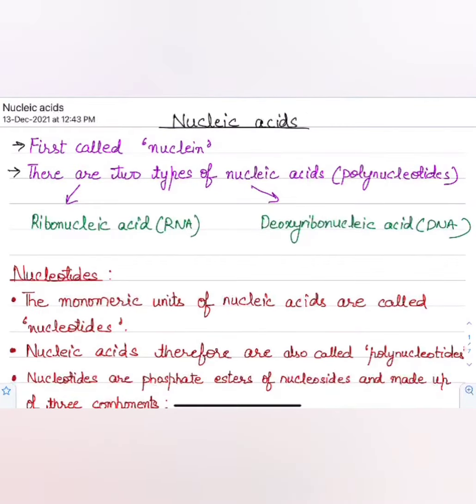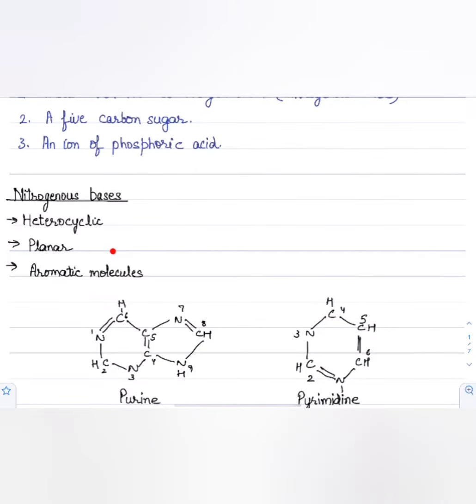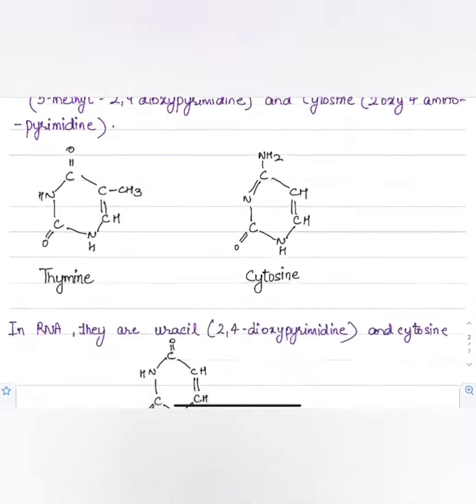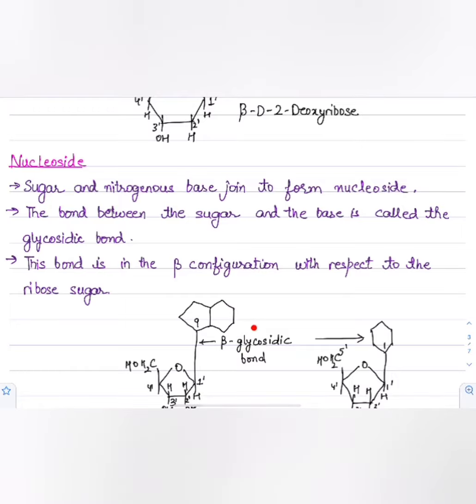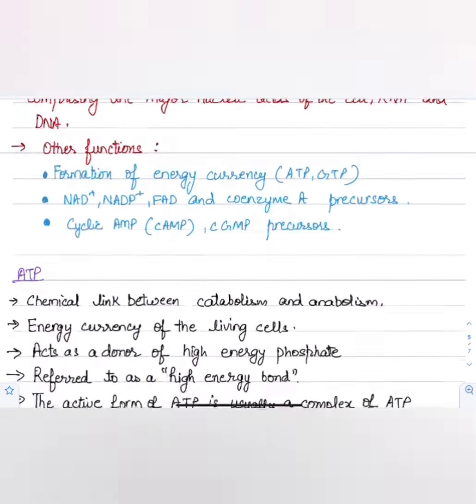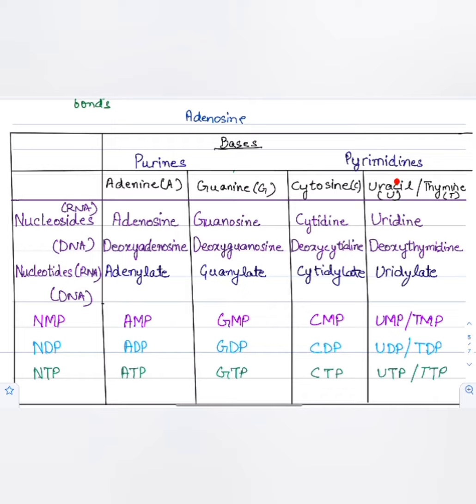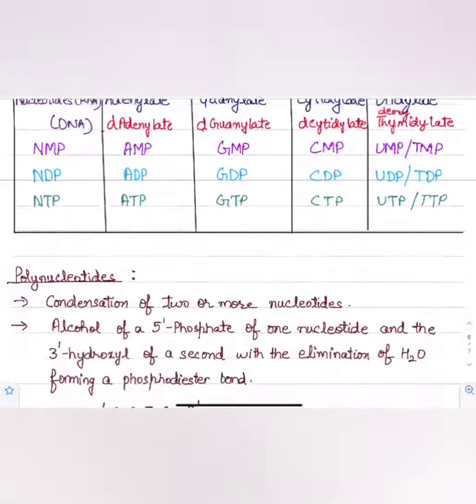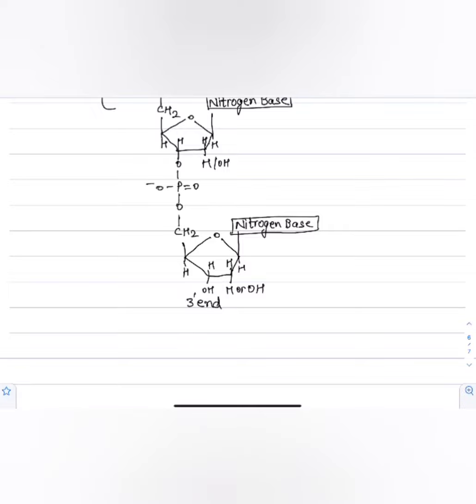AP Biology- Nucleotides are monomers of Nucleic acid(DNA/RNA)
Nucleotides are monomers of Nucleic acids
rna and dna.